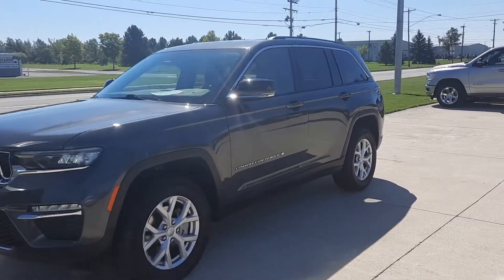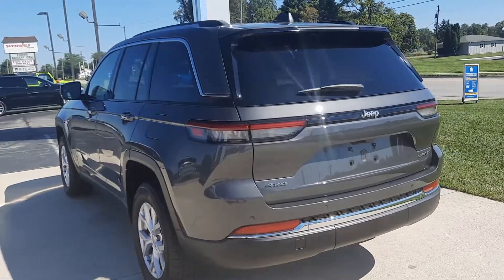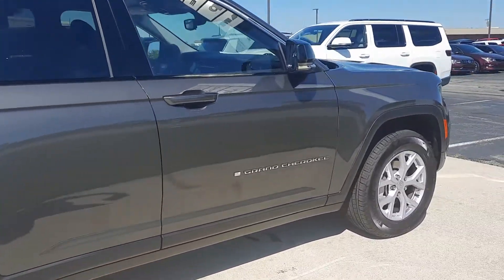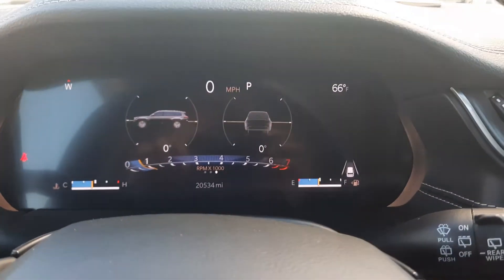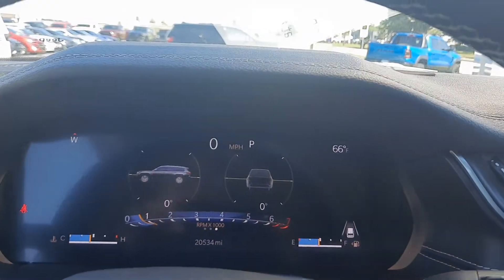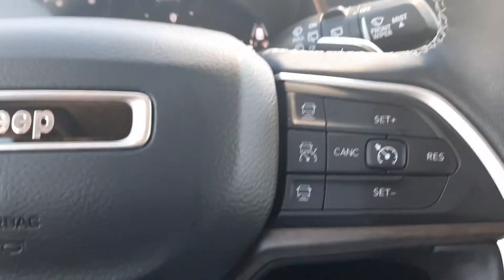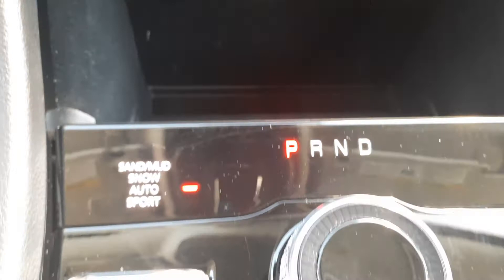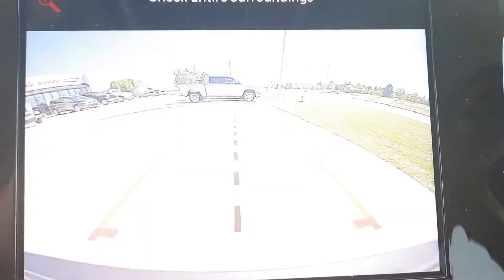Certified Pre-Owned 2022 Jeep Grand Cherokee Limited Walk Around (P549558)